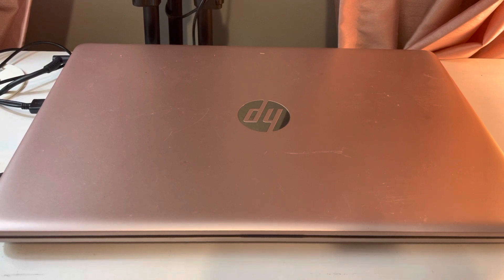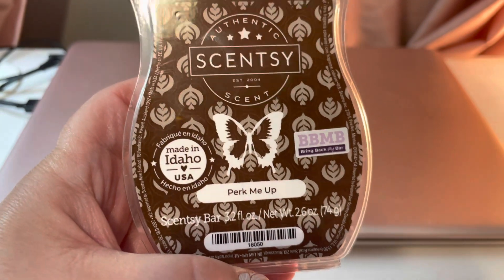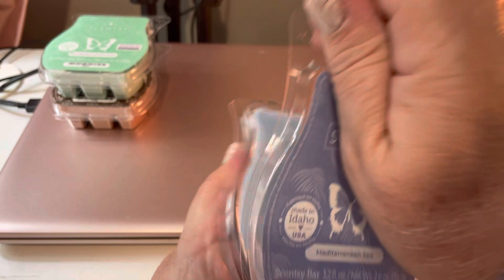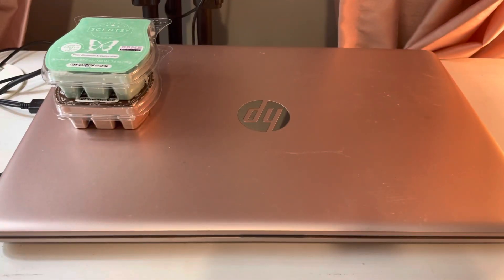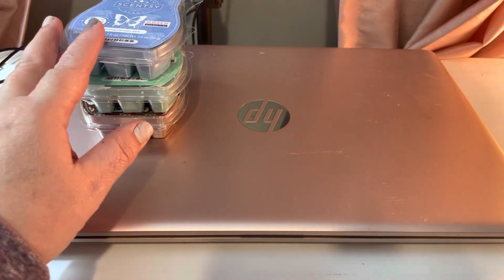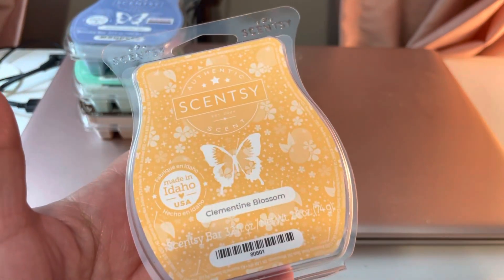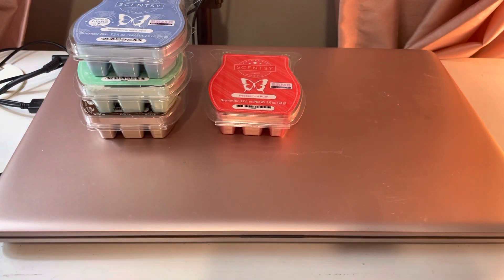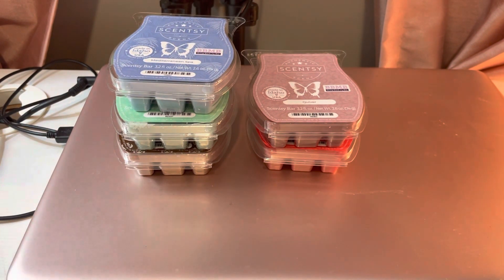SCENTSY - BBMB Reviews Part 1